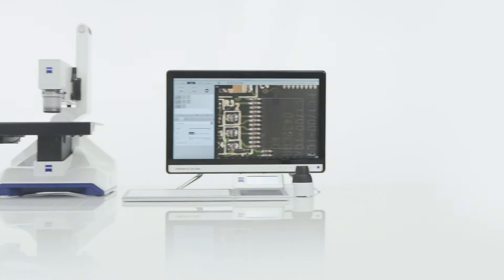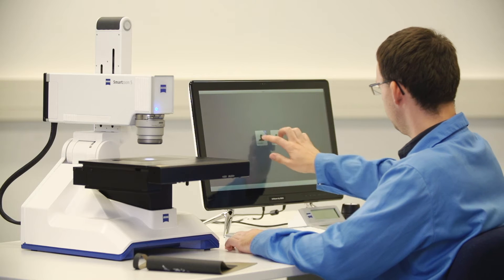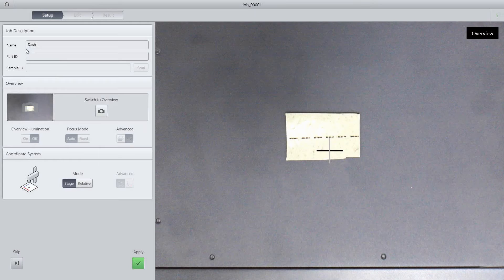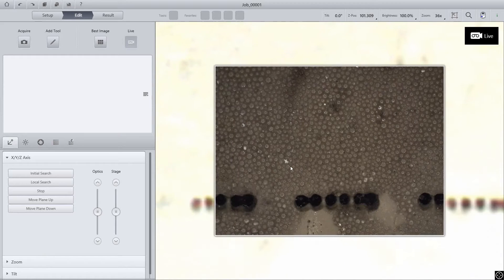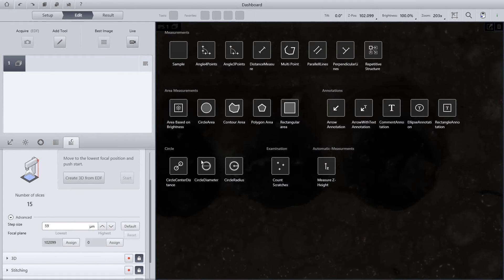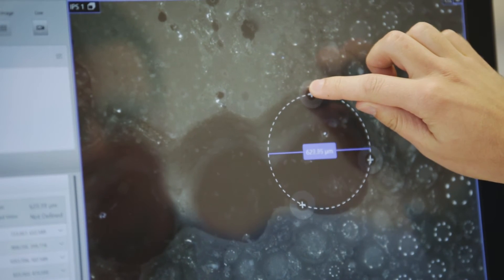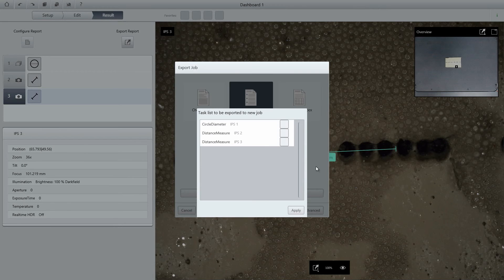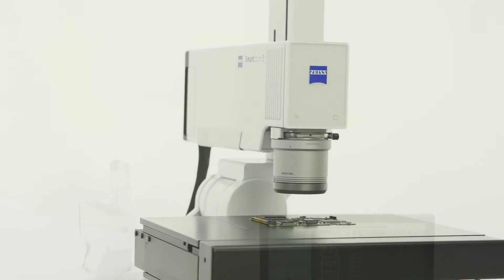ZEISS Smartzoom 5: Image Acquisition How-To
Orientation is simple with Smartzoom 5's integrated QA/QC graphic user interface supporting a seamless macro-to-detail workflow. The entire sample surface is recorded with separate optics. You can see instantly which areas of your samples are relevant for microscopic inspection. The workflow is neatly stored away, ready to perform the microscopic analysis again and again - step-by-step. For optimal presentation simply choose from preview images using best image or using live image enhancement functions such as HDR, noise filtering, sharpening and stabilization.